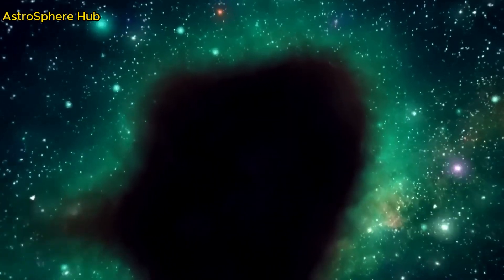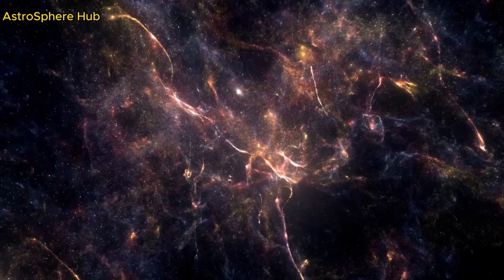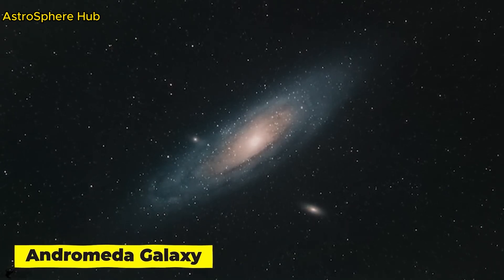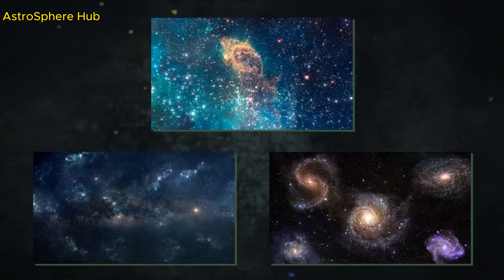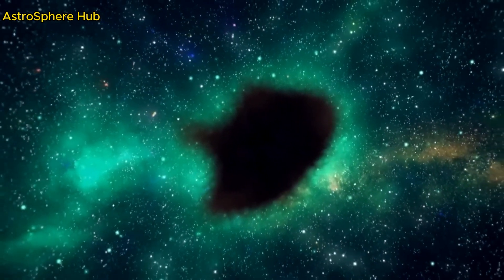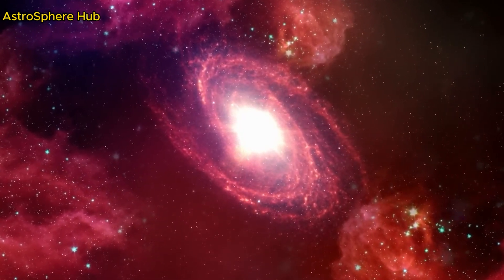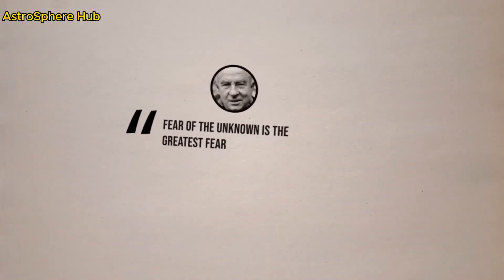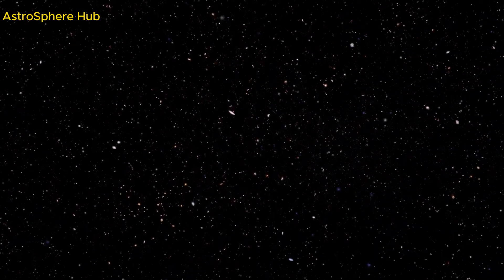NASA Found A Hole In The Universe Where NOTHING Exists!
We now know that the universe contains vast voids of cold, dark nothingness that no one could have predicted. But let's face it, something is unnerving about the vastness of space. Therefore, it's no surprise that we're more likely to notice the good things. However, in order to truly comprehend the universe, we must gaze into the void. We might find our best explanations of the cosmos in the void. NASA has uncovered an important discovery in its search for cosmic voids - a "cavity" some millions of light-years distant from Earth. Even though it is not readily apparent to the naked eye, scientists using telescopes have known about this emptiness for some time. The emptiness turns out to be a portion of the Milky Way devoid of new or young stars. Astronomers now have to rethink the distribution of stars in galaxies.